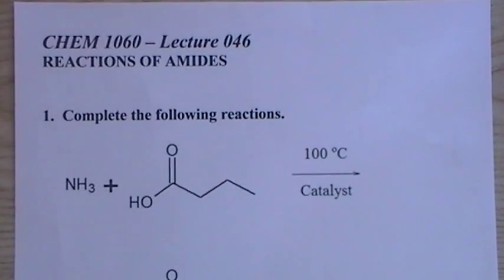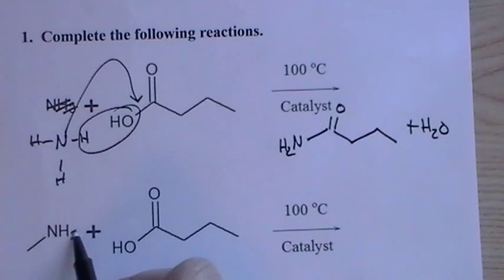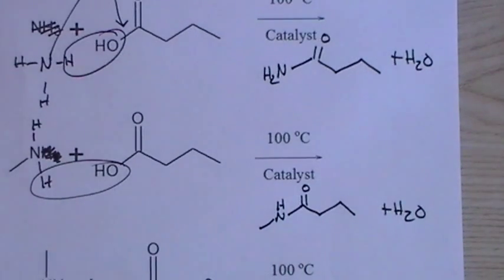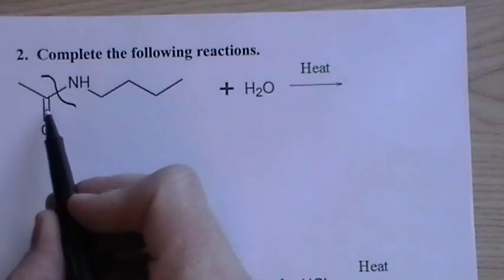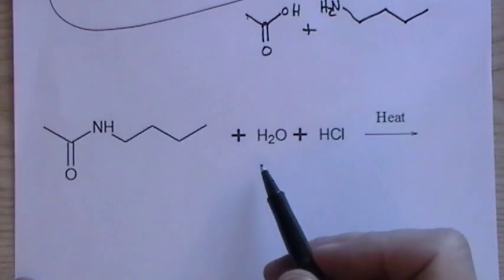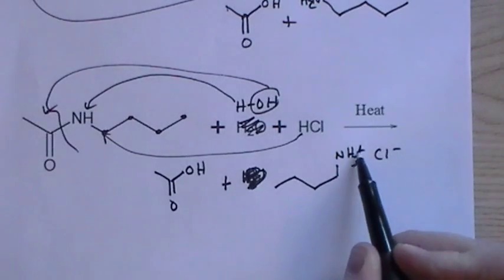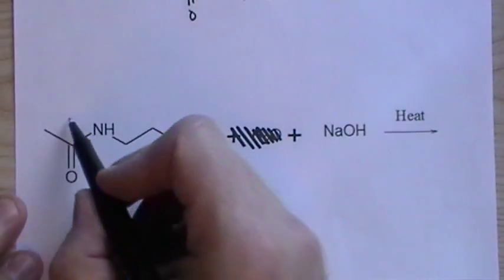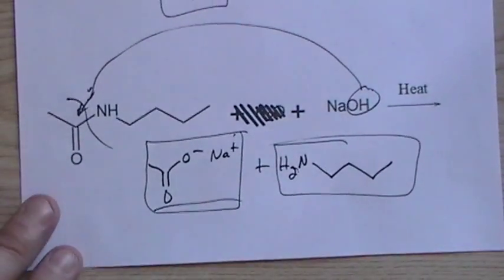CHEM 1060 Lecture 046 Reaction of Amides